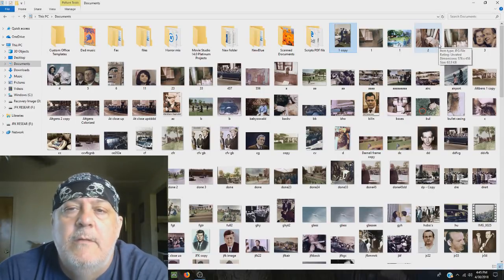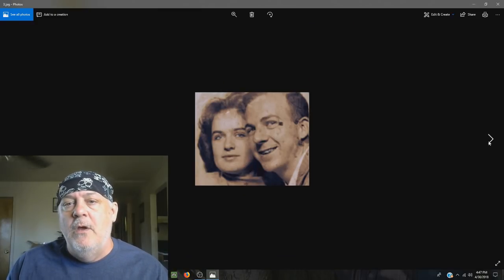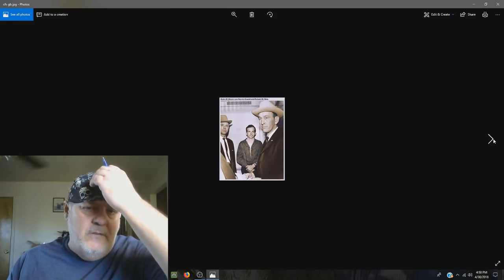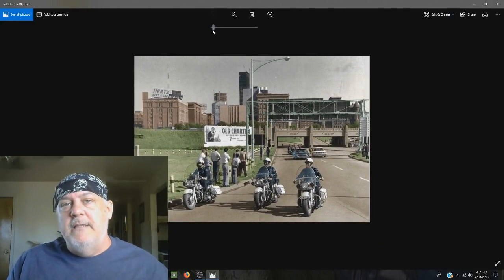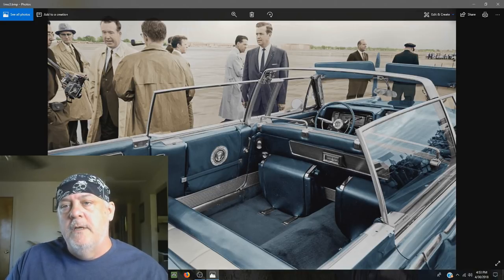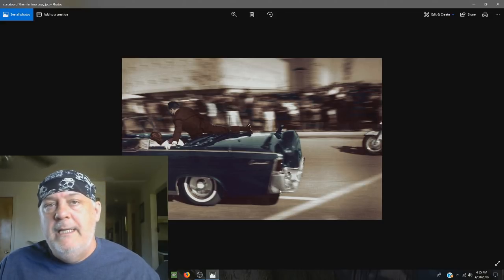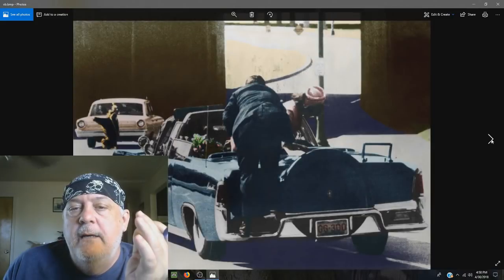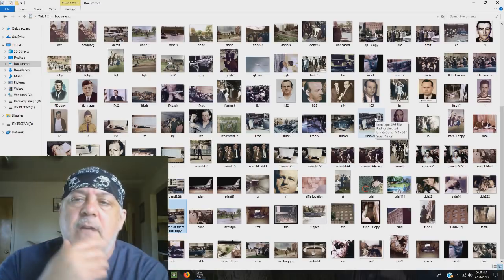Colorized Images JFK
Evidence of a Conspiracy
JFK Assassination Colorized Images